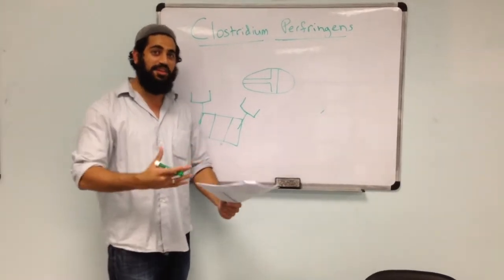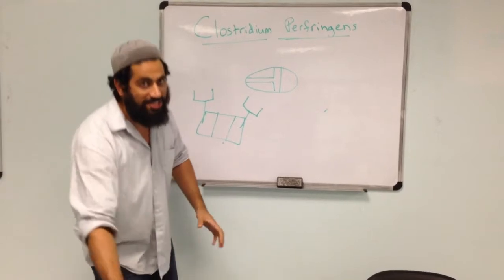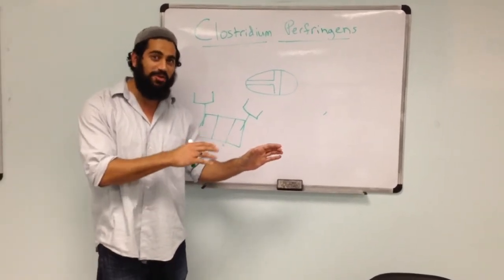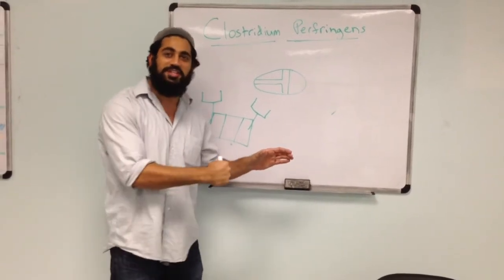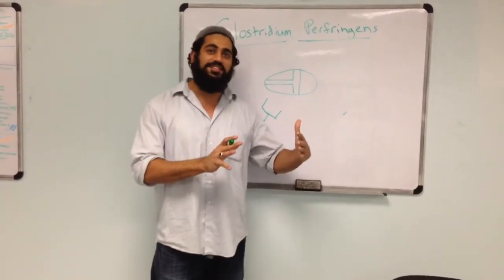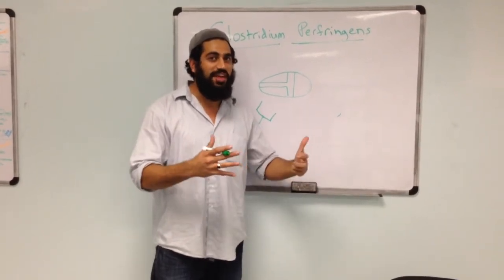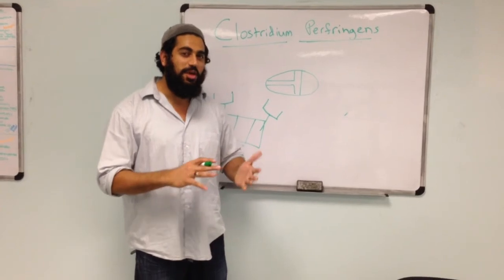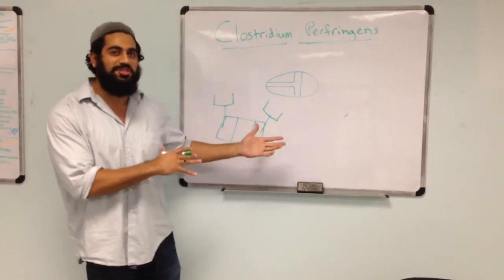How to Remember Clostridium Perfringens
Clostridium Perfringens